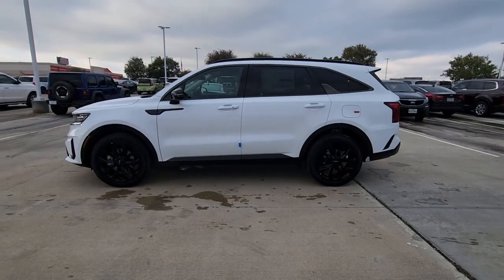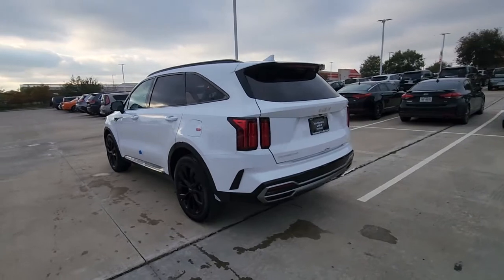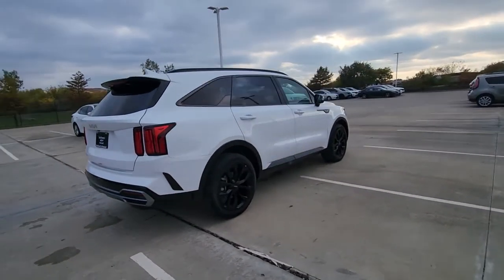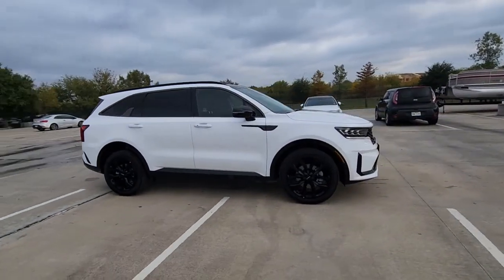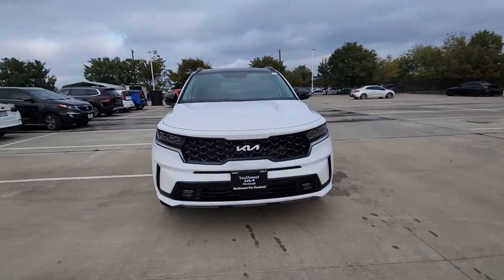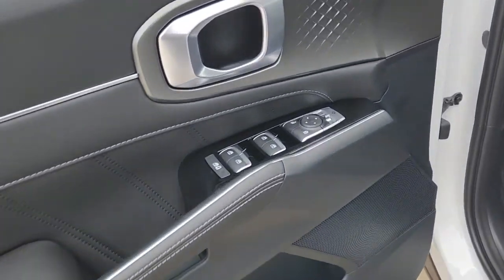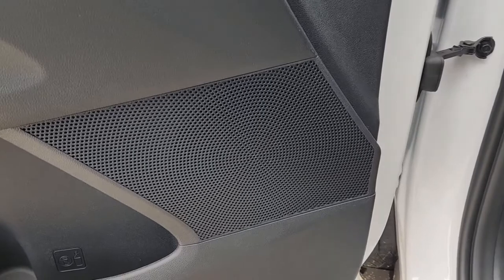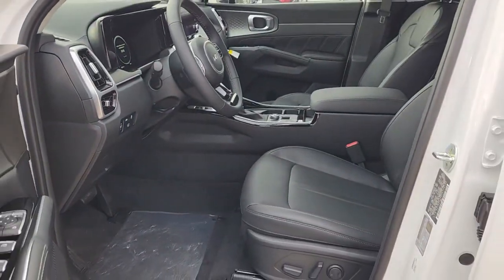2023 Kia Sorento Rockwall, Garland, Mesquite, Dallas, McKinney PG165738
WHITE New 2023 Kia Sorento SX FWD available in 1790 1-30 Frontage Road, Rockwall, Texas at Southwest Kia Rockwall. Servicing the Rockwall, Garland, Mequite, Dallas, McKinney, TX area.

Southwest Kia Rockwall
1790 I-30 Frontage Road

Navigation Moonroof Third Row Seat Heated Seats Turbo Charged Captains Chairs Aluminum Wheels CARPETED FLOOR MATS Panoramic Roof. WHITE exterior and BLACK interior SX trim. FUEL EFFICIENT 29 MPG Hwy/22 MPG City! KEY FEATURES INCLUDE: Third Row Seat Navigation Sunroof Panoramic Roof Quad Bucket Seats. Kia SX with WHITE exterior and BLACK interior features a 4 Cylinder Engine with 281 HP at 5800 RPM*. OPTION PACKAGES: CARPETED FLOOR MATS. Horsepower calculations based on trim engine configuration. Fuel economy calculations based on original manufacturer data for trim engine configuration. Please confirm the accuracy of the included equipment by calling us prior to purchase.